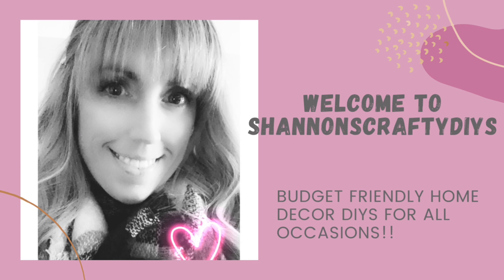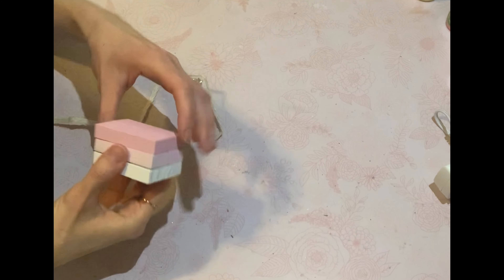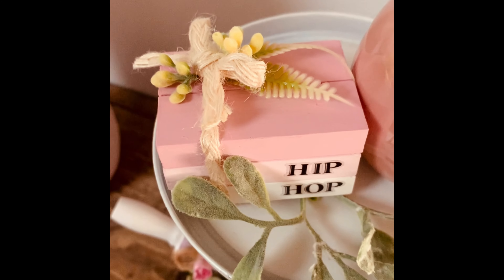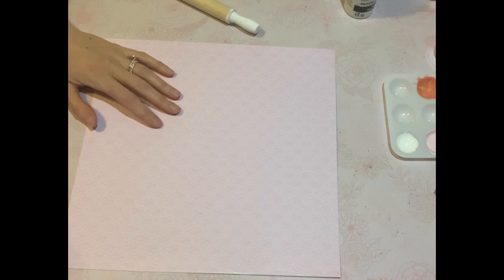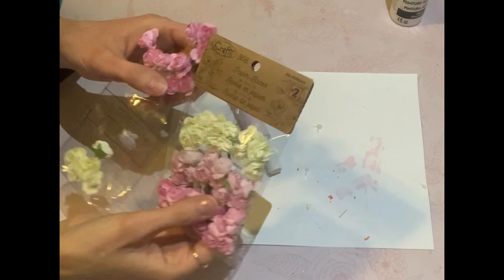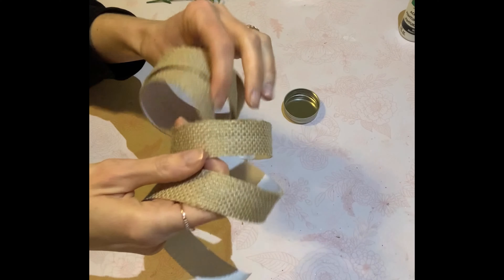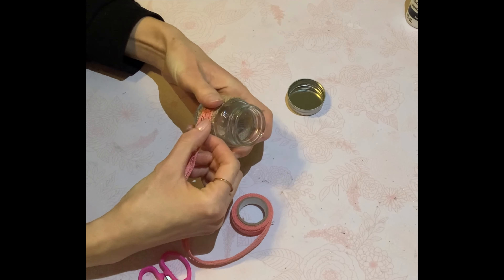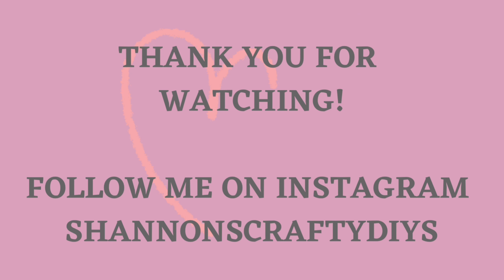3 *NEW* HIGH END DOLLAR TREE SPRING FARMHOUSE DIYS! GREAT FOR TIERED TRAYS! MINI DIYS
For those of you who are already part of my YouTube world, thank you so much!! 💕💕

If you like easy budget friendly home decor DIYs, haul videos, shop with me videos, product review videos, and baking videos, then you have come to the right place 😀😀 I love all things Rustic farmhouse, boho, and trash to treasure DIYs 😀😀 Most materials come from either the Dollar Tree or Dollarama 😀😀 You will see me post videos every Mondays, Wednesdays, and Saturdays. I will leave some links to other videos down below!!

Today I am super excited to be part of another challenge called Spring Has Sprung! I have 3 super cute and rustic spring decor diys to share with you 😀😀All items come from either @dollartree or @dollarama!